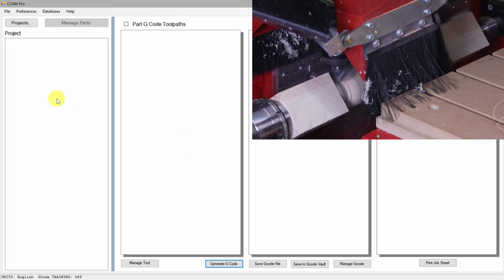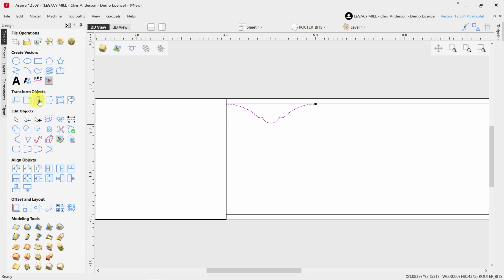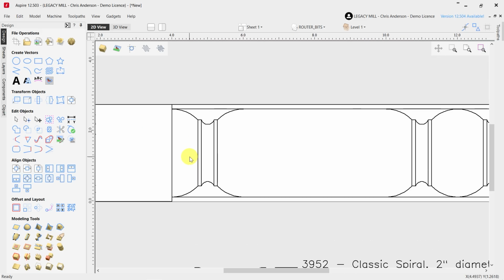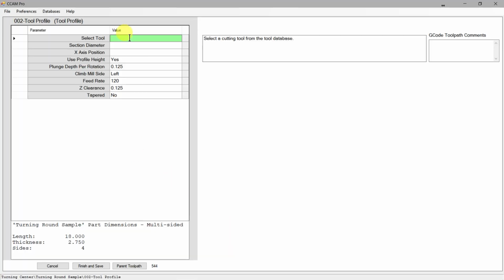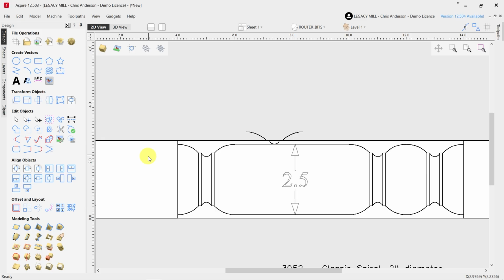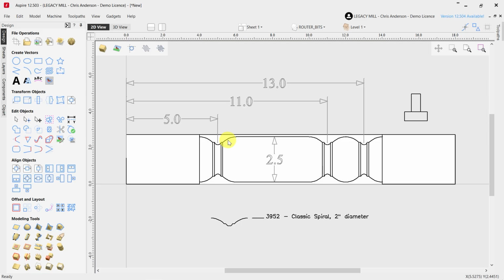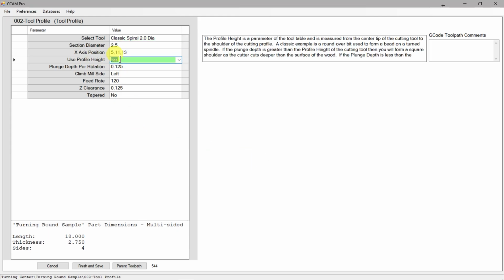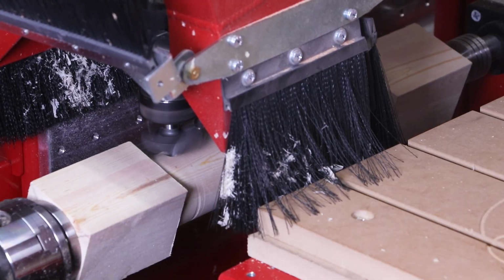CNC Training: Turning Tool Profile in Conversational CAM Pro | Complete Guide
In this CNC training video, Chris walks you through the Turning Tool Profile process inside Conversational CAM Pro. You’ll learn exactly what the turning tool profile is, how the cutter interacts with the material, and step-by-step instructions on how to program it for precise results.

We’ll cover:
✅ What the turning tool profile means visually
✅ How to program and control cut positions & diameters
✅ Using Aspire CAD/CAM to visualize toolpaths
✅ Creating unique designs with different cutter profiles
✅ Generating G-code and seeing the real CNC cutting results

If you haven’t already, check out our previous Turning Round Toolpath video, since this lesson builds directly on that foundation.

 for more resources, demonstrations, and support.